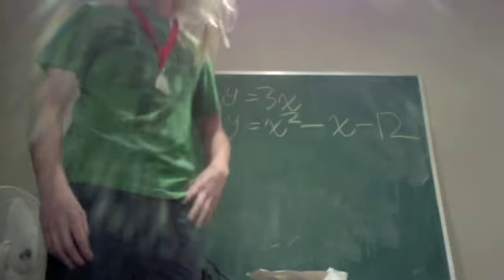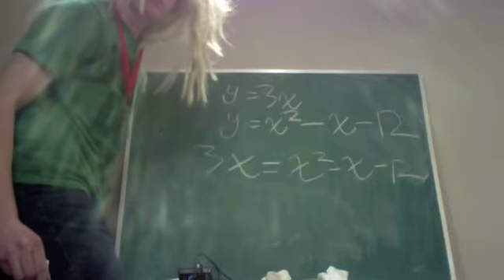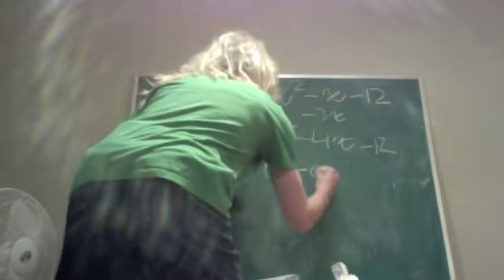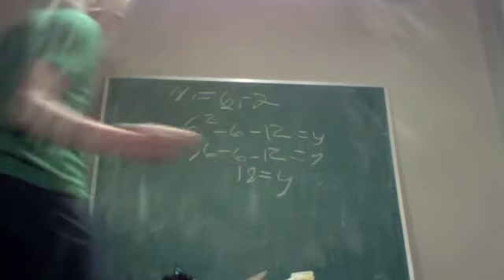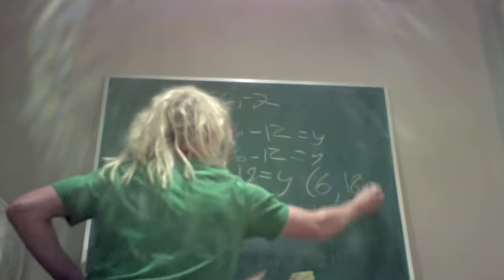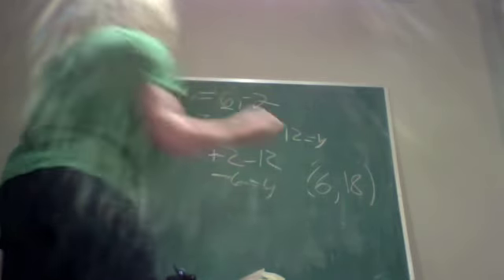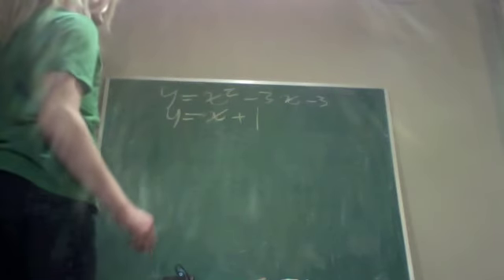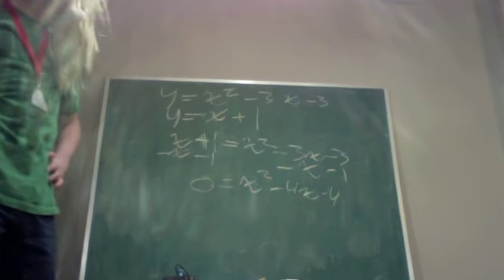Quadratic equations part 1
The math master owns the show